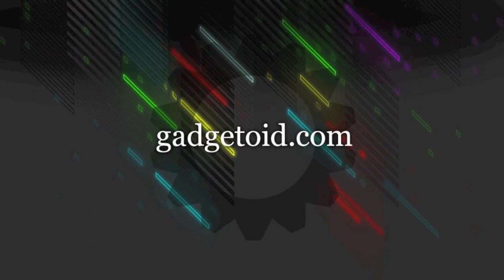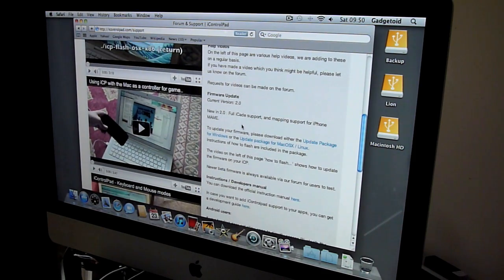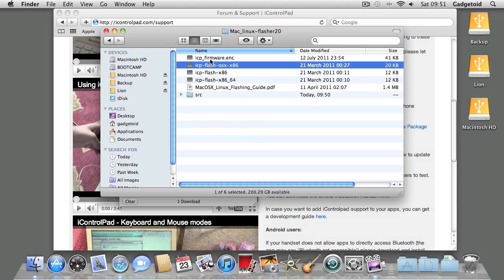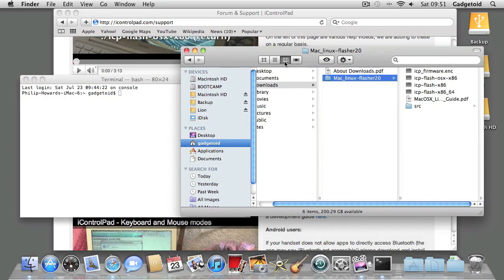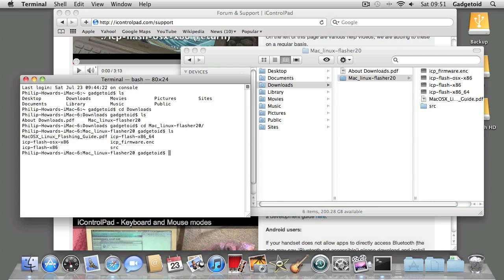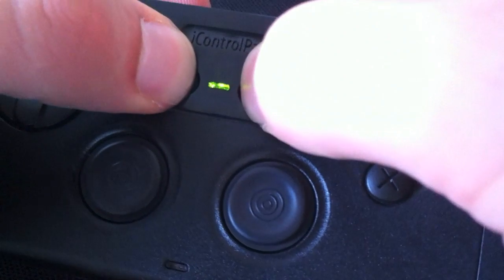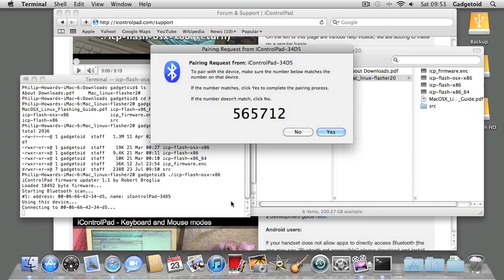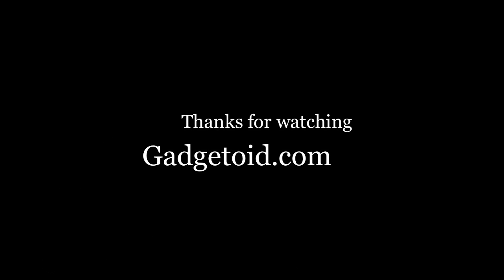Updating the iControlPad firmware on MacOSX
This quick video tutorial shows you how to update your iControlPad firmware on the MacOSX, using the update package available from iControlPad.com

You'll need to get your hands dirty with the terminal to run the updater, but don't despair; it's a lot easier than you might think.